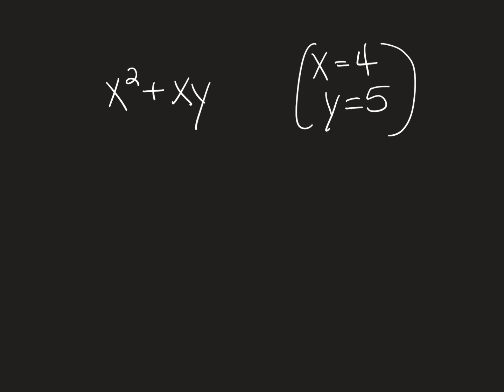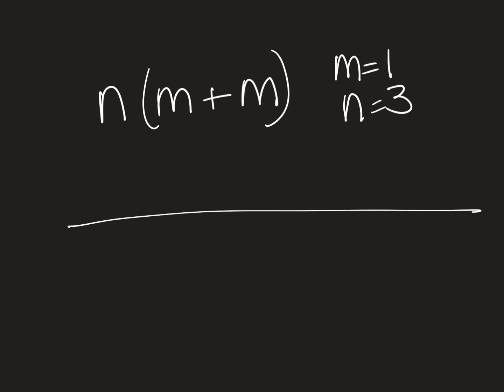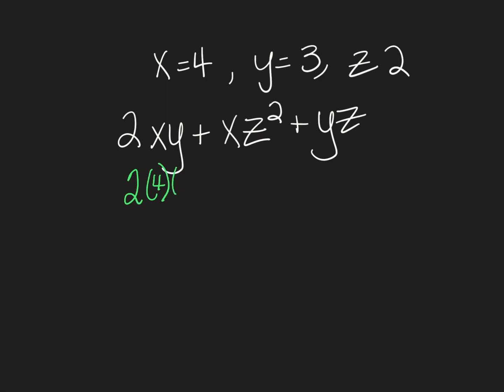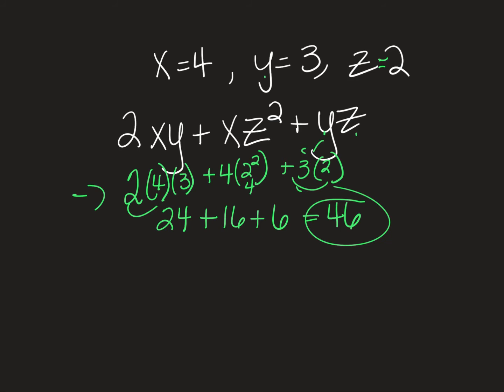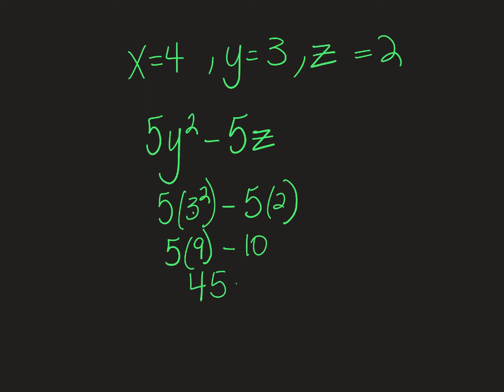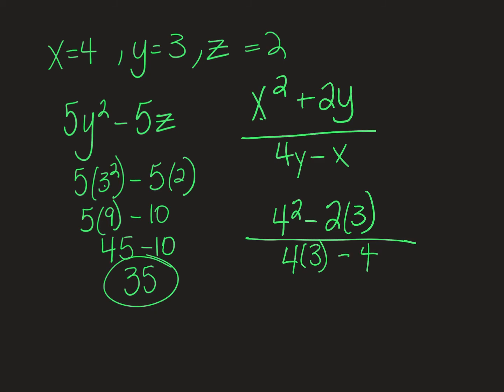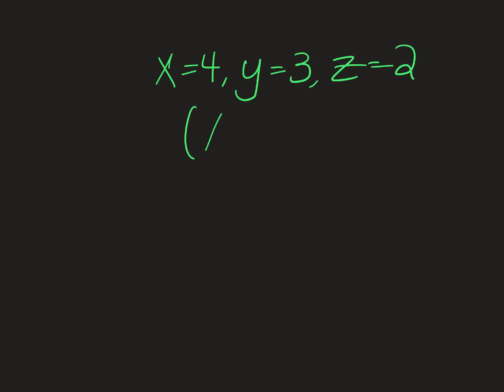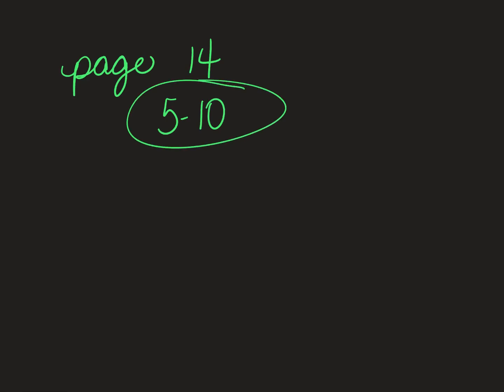September 15, 2021